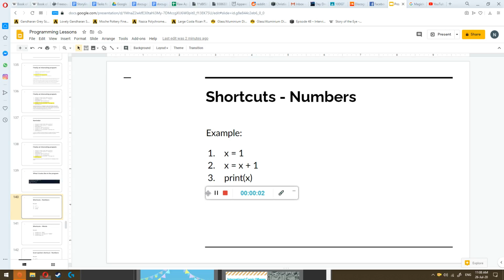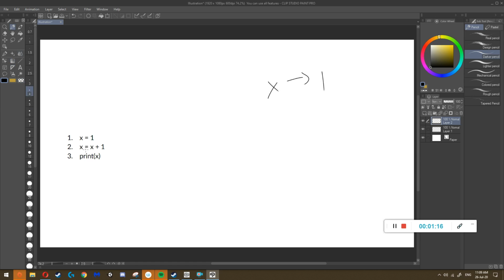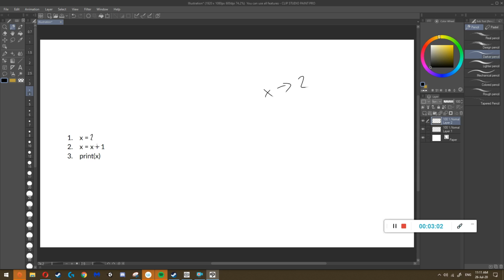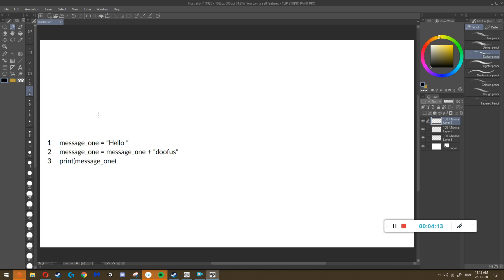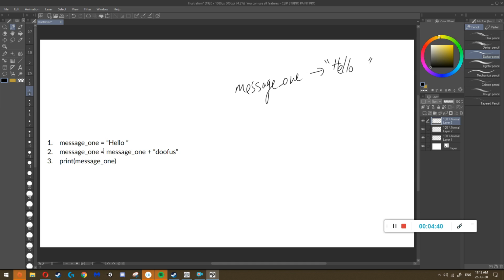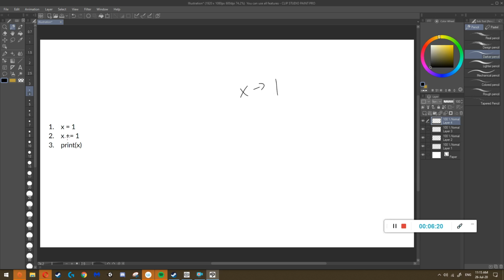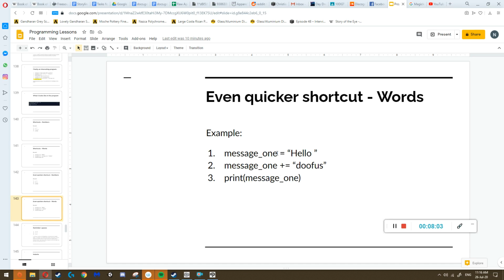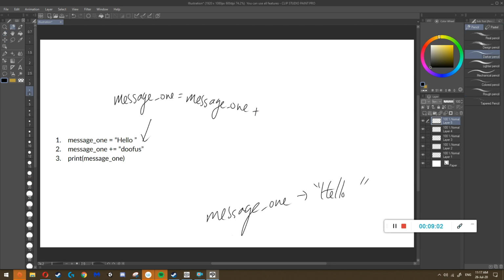Lesson Twelve Shortcuts